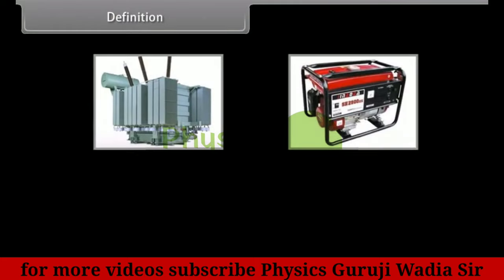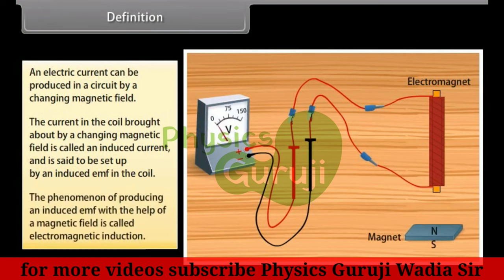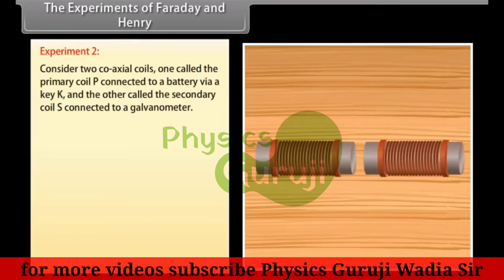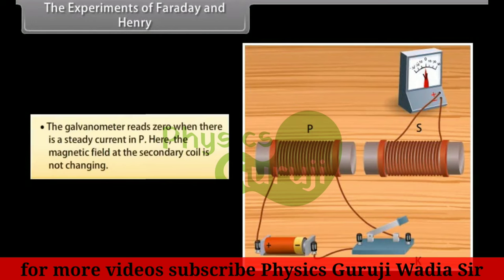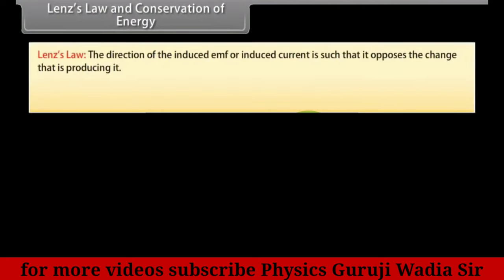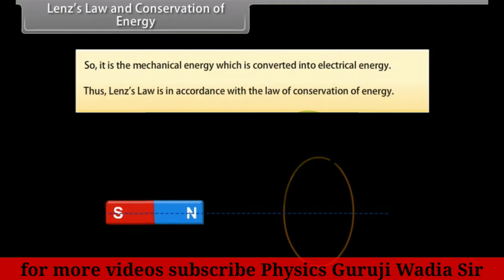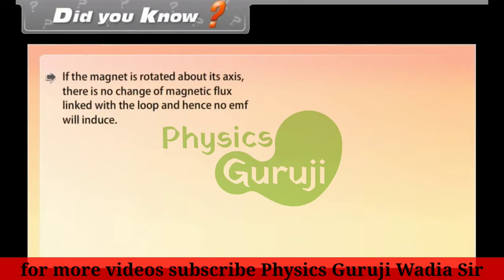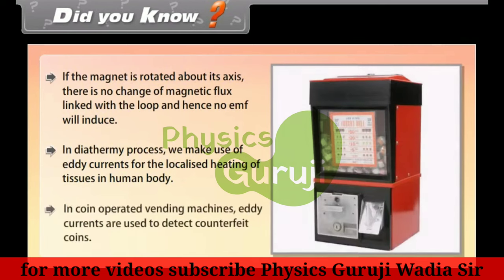CBSE 12th Physics||Electromagnetic Induction || Animated by Wadia sir